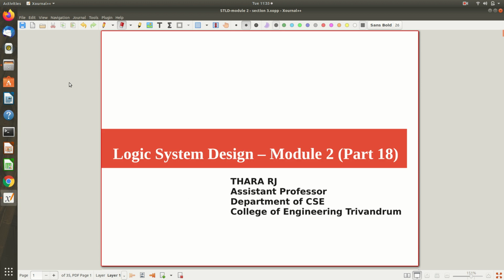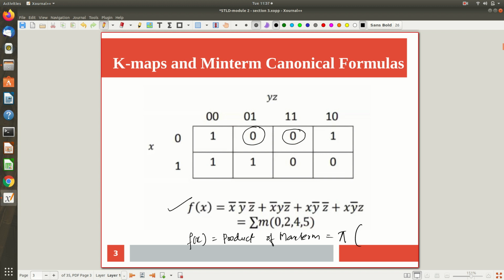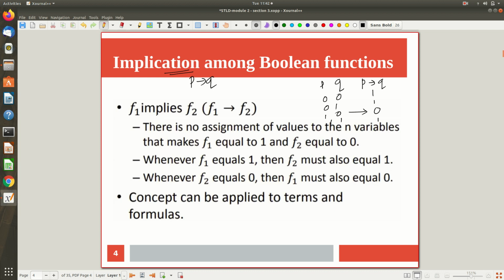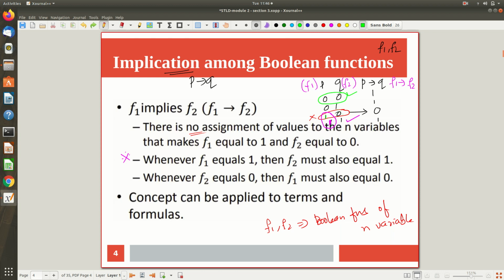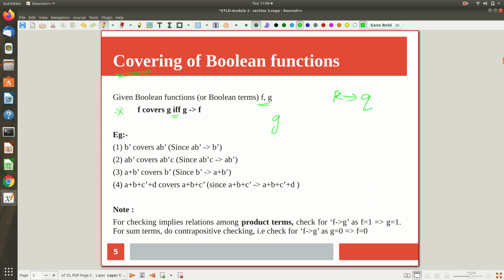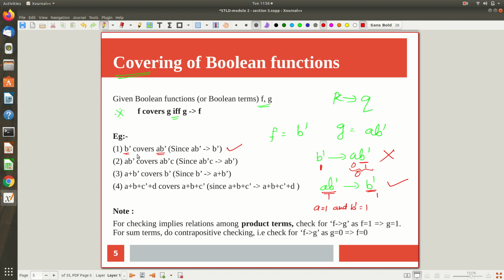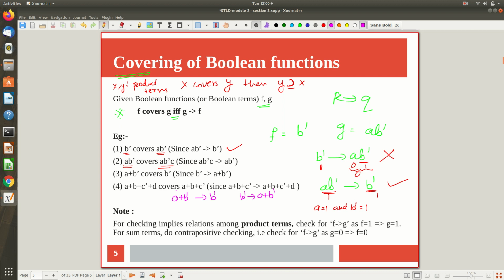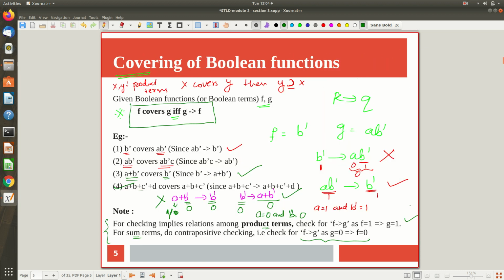Logic System Design – Module 2 (Part 18)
Topics covered :- K-maps and Minterm Canonical Formulas, Implication among Boolean functions, Covering of Boolean functions.